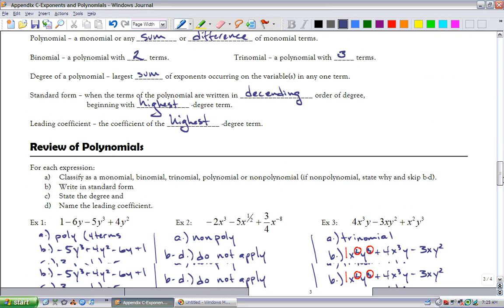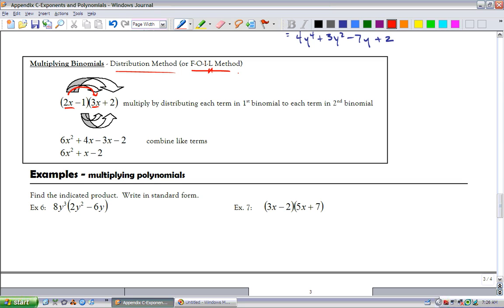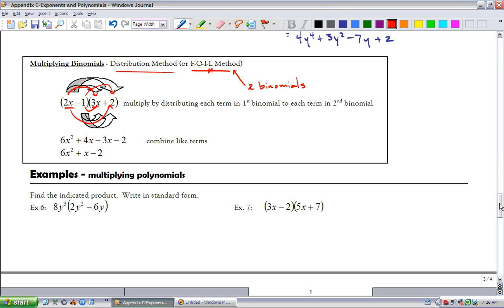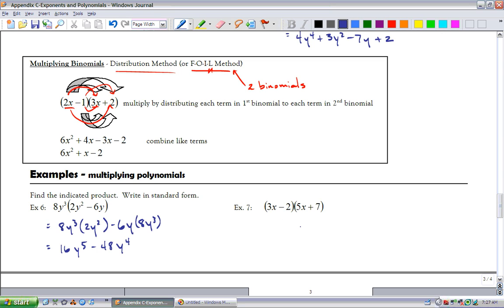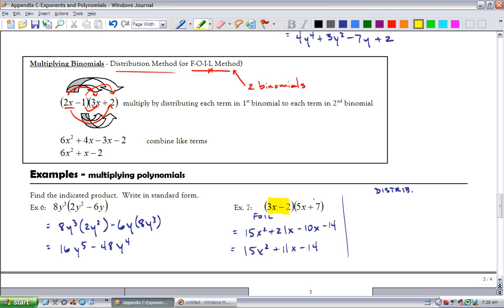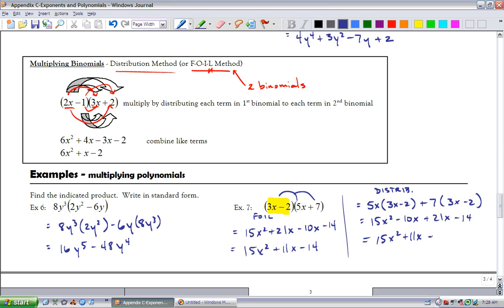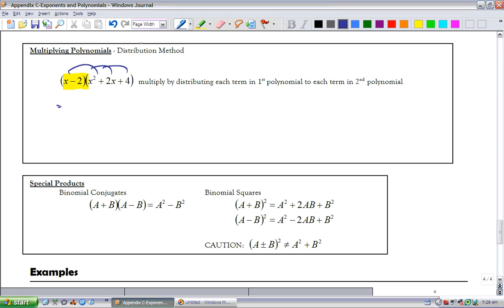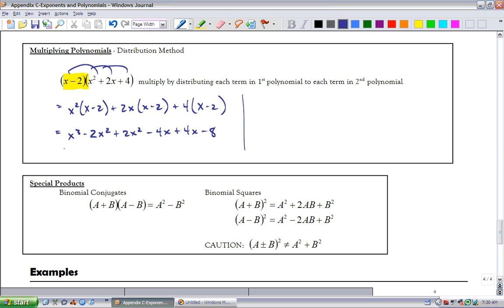Appendix C Operations with Polynomials 4 Multiplying